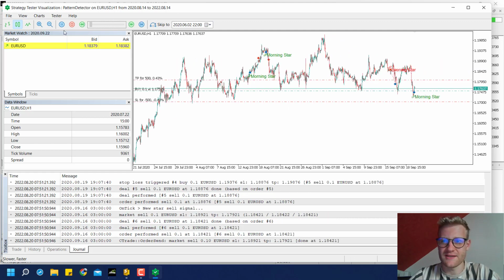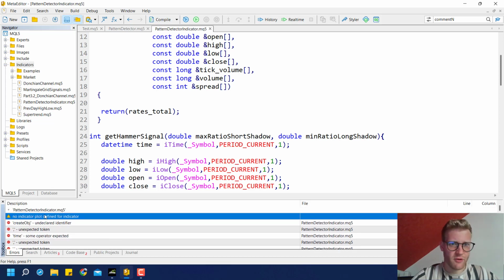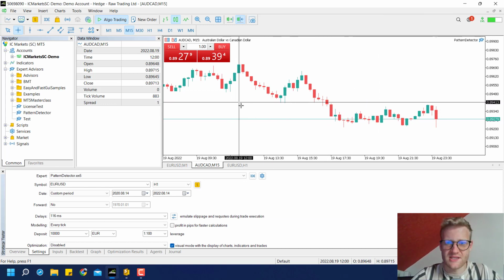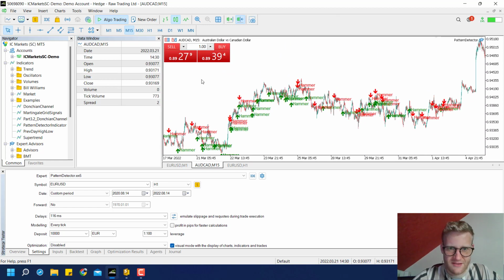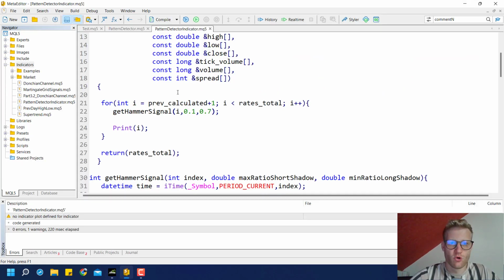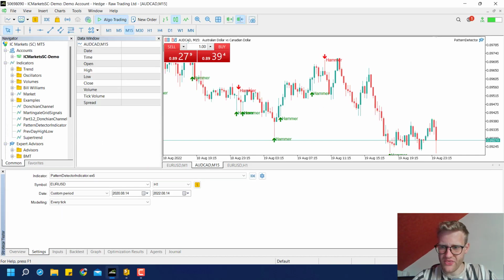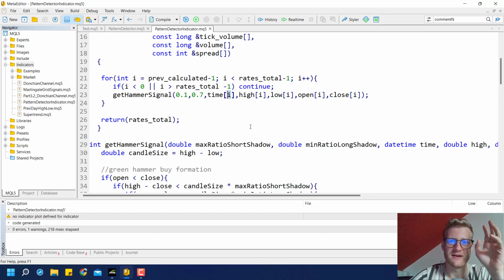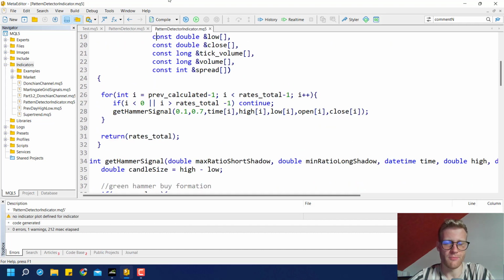Free Hammer Candle Pattern Indicator Programming Tutorial